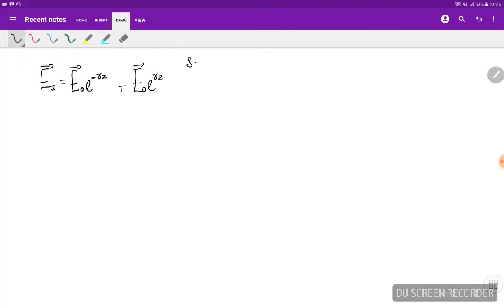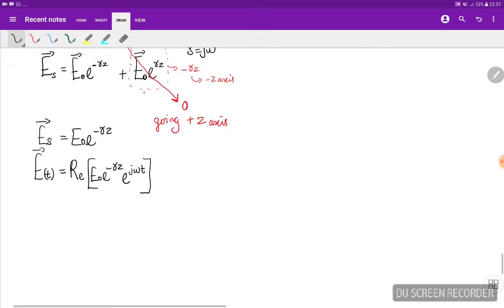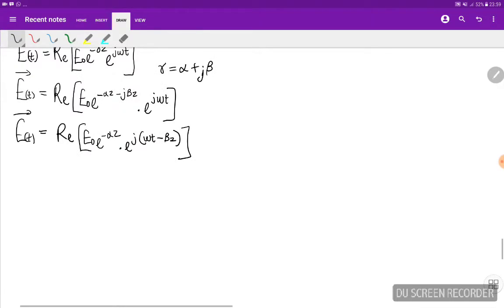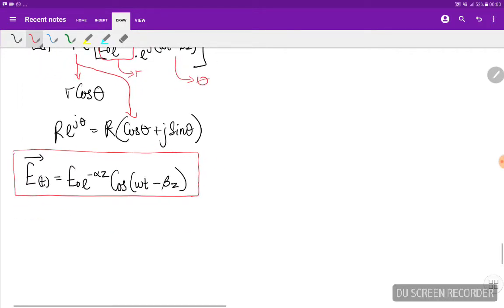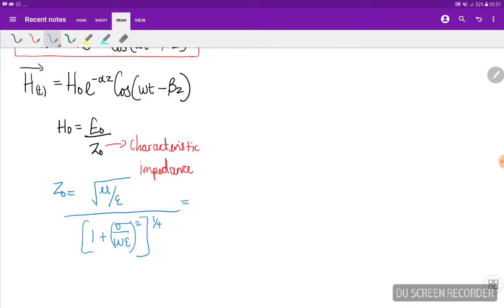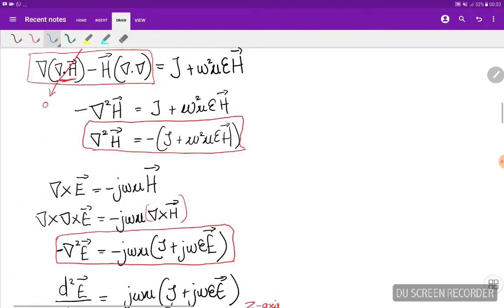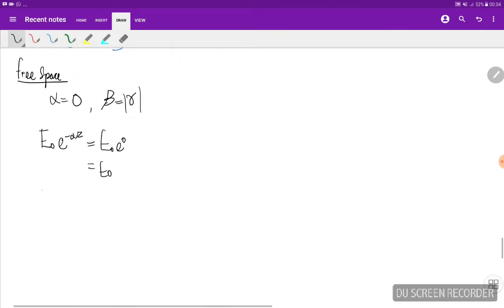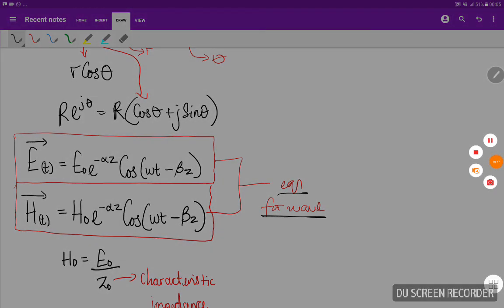Electromagnetic wave propagation in different media (5)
The actual wave eqn. I used second order differential to obtain those eqns in the early part of the video.